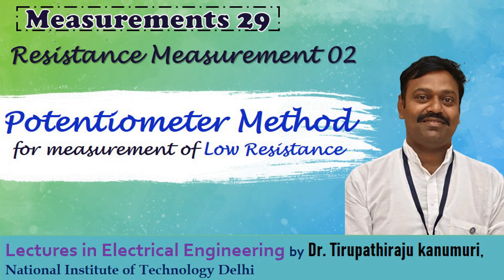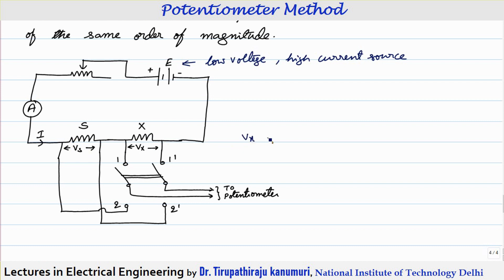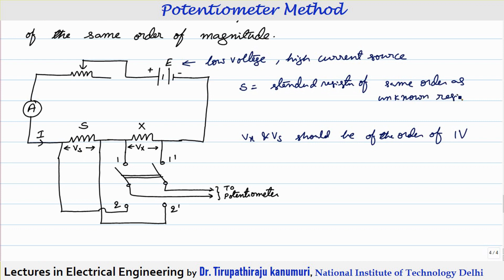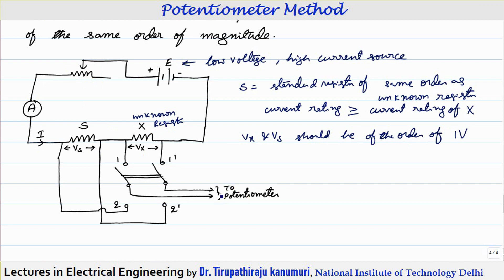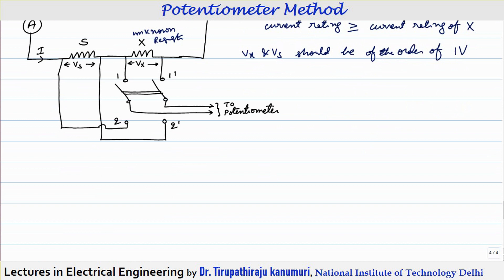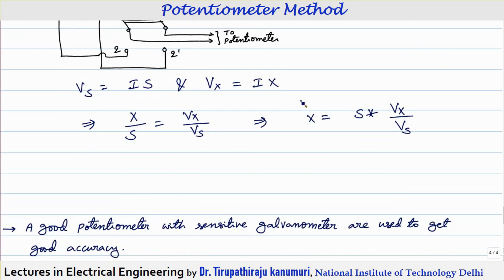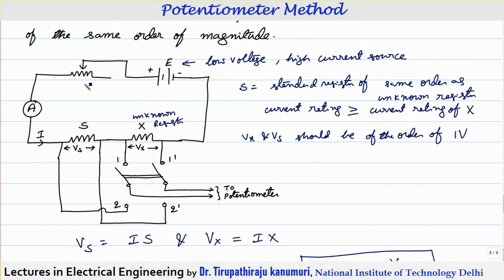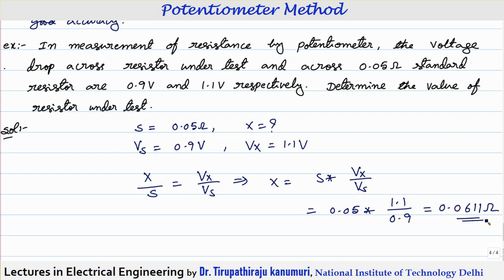ME29 Potentiometer Method for measurement of Low Resistance